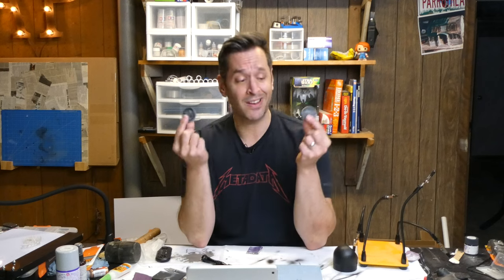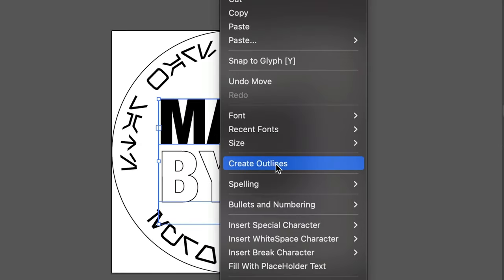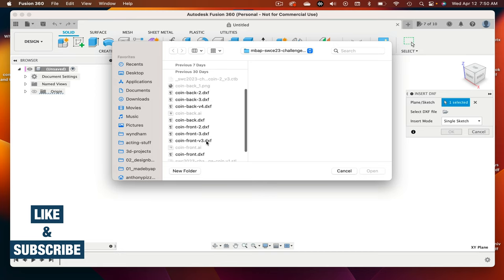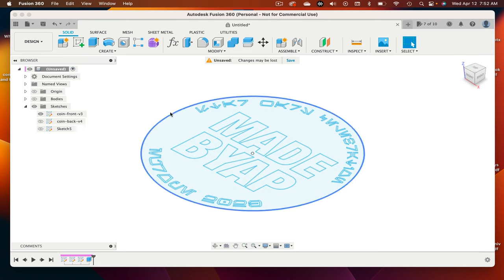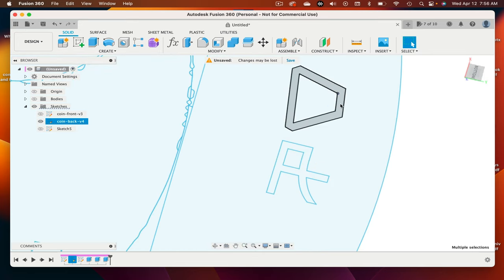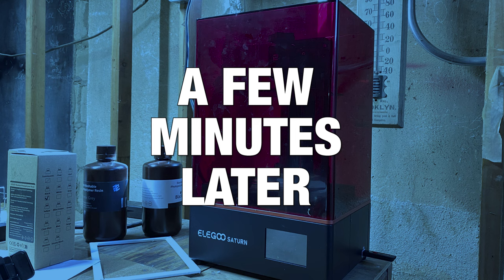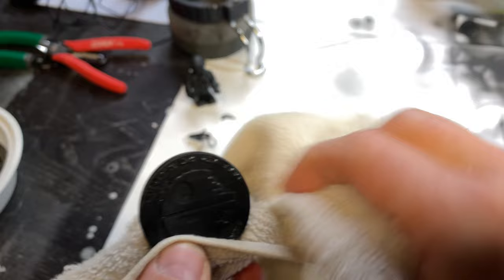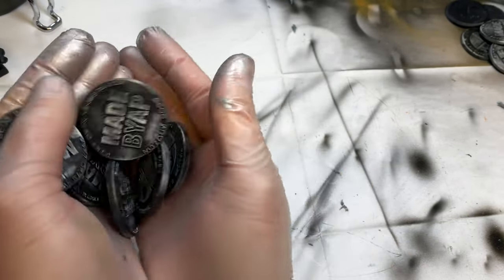How to 3D Model and Print Custom Challenge Coins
So you're going to a con (ComicCon, Emerald City Comic Con, Star Wars Celebration, whatever) and you want to hand out swag but you want to stand out from all the patches and stickers? Well, how about learning how to 3D model and print your very own custom challenge coins?

All it takes is some basic design skills, a 3D printer, and some rub and buff and you're off to the races!

Shopping List
Elegoo Saturn:

Elegoo Mercury Wash and Cure Station:

Rub n Buff: